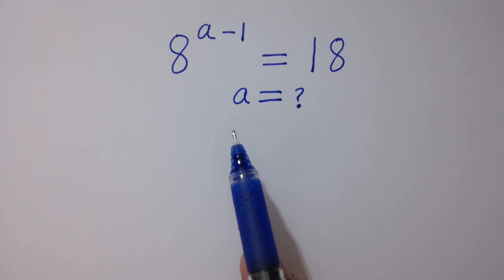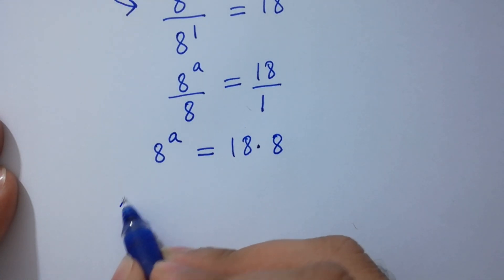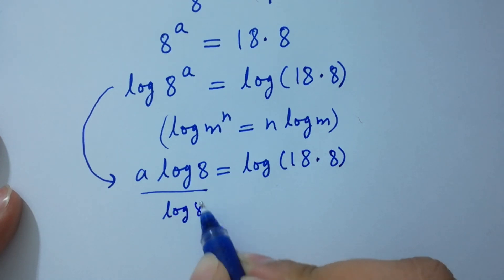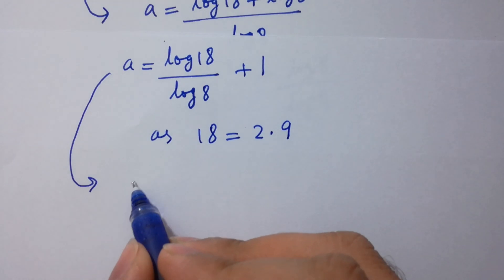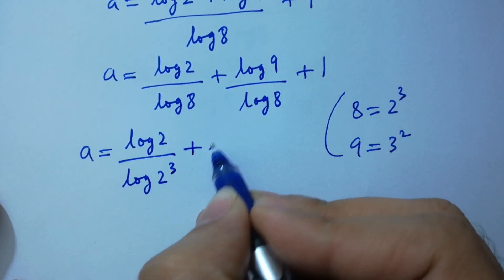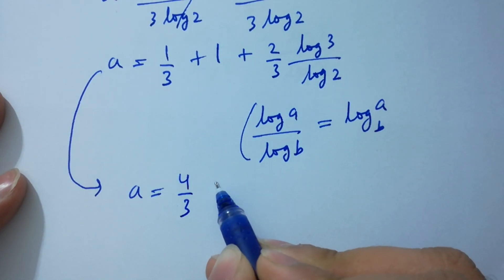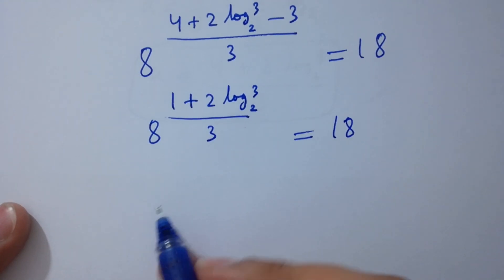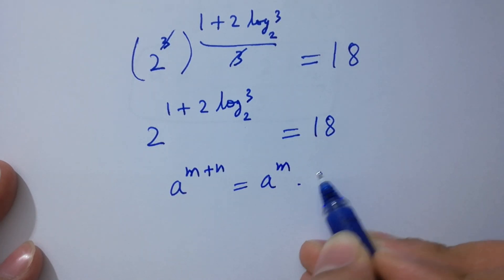Solving a 'Stanford' University entrance exam